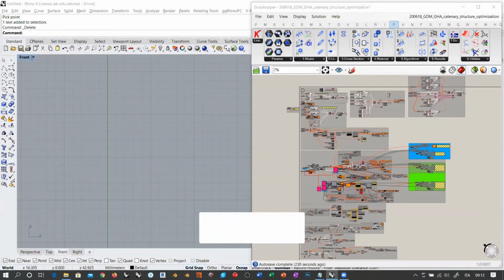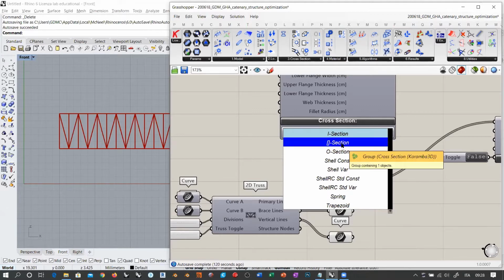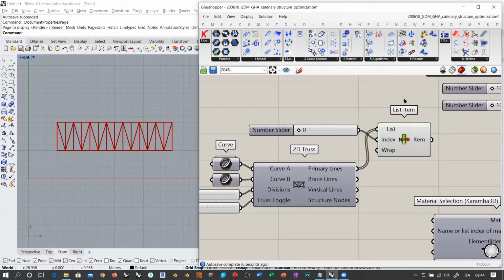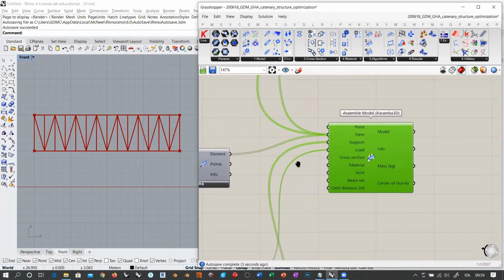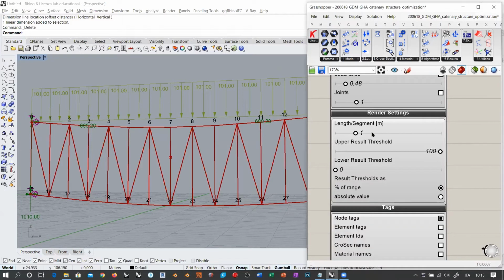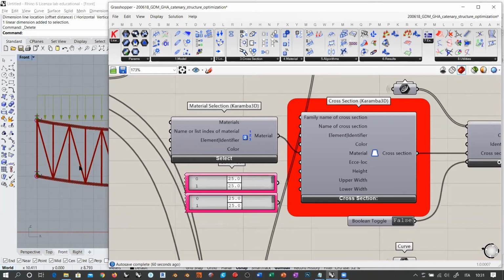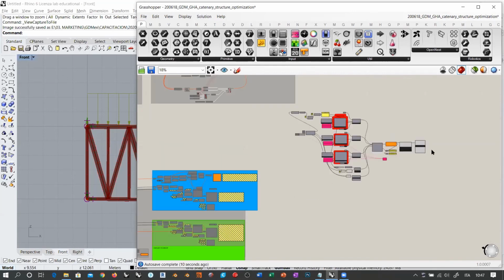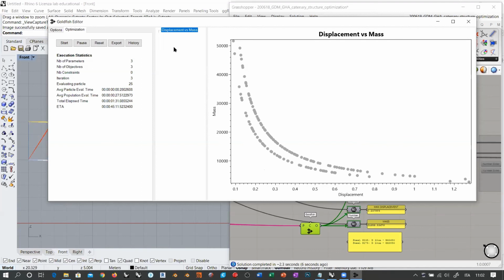Grasshopper Architecture - Session 02a